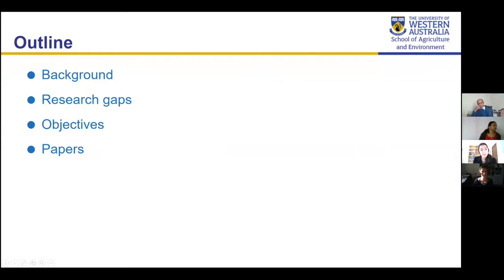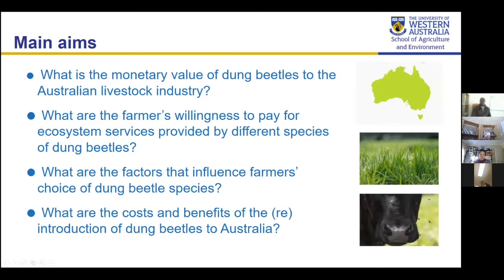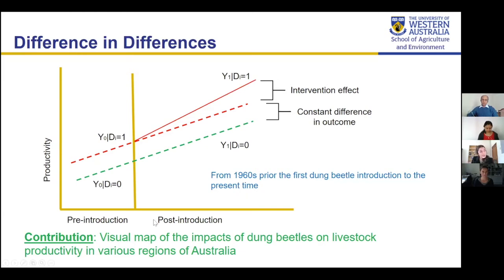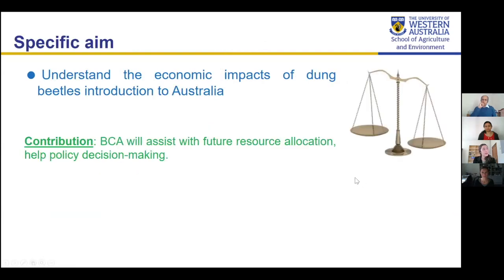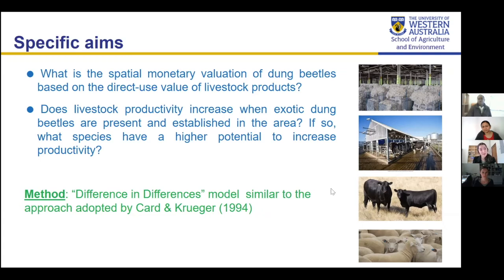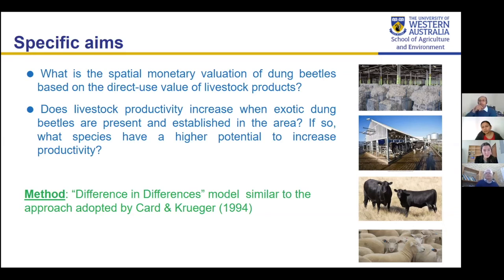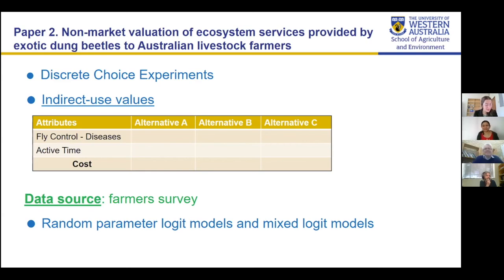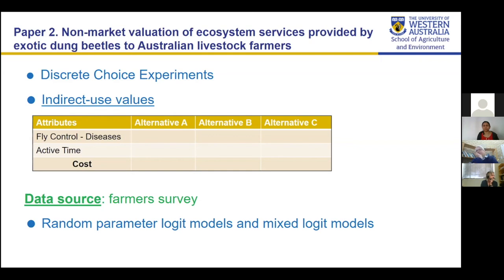The Economic Value of Ecosystem Services Provided by Dung Beetles to Australia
Ph. D proposal seminar

Presenter : Ms. Marcela Del Carmen Vieira

Abstract
Dung beetles (Coleoptera: Scarabaeinae) can promote ecosystem services in the areas where they are present. By incorporating dung into the soil, several ecosystem benefits have been identified and studied worldwide, such as nutrient cycling and biocontrol. In the 1960s, Australia imported dung beetles in order to control fly in livestock systems, as native dung beetles were not as efficient to bury livestock dung and consequently control fly. Since the implementation of this biological control program, several species of dung beetles have been shown to be beneficial to diverse Australian environments and subsequent releases have occurred. This project will estimate the economic value of dung beetles to Australia, with the aim of assisting future decision-making on new species imports.
This research aims to measure the impacts of exotic dung beetles on livestock productivity, quantify the monetary value of various dung beetle species attributes by land managers and discuss future agricultural management decisions. A variety of approaches will be utilised for the economic valuation, including GIS, choice experiments with farmers and cost-benefit analysis. The results of this study will contribute to future decisions on sustainable livestock farming systems and dung beetle management in Australia.